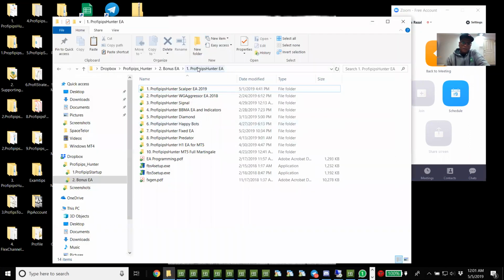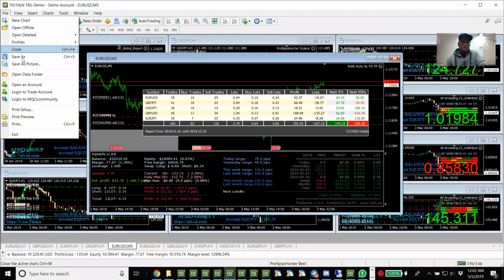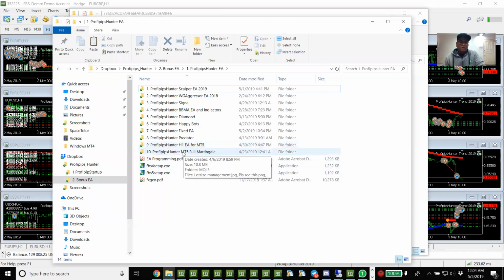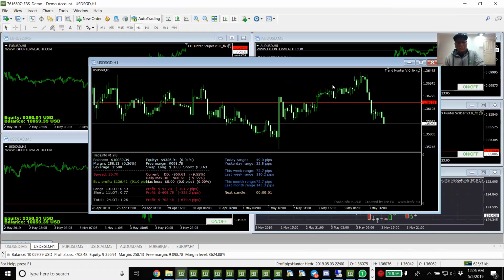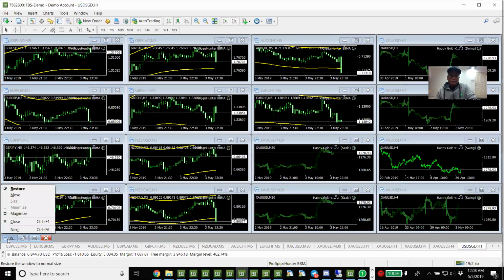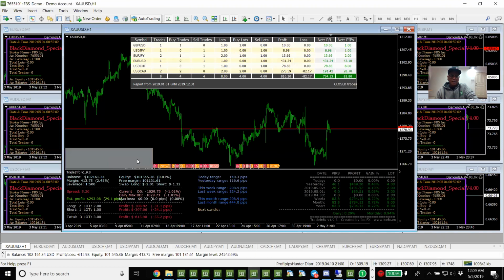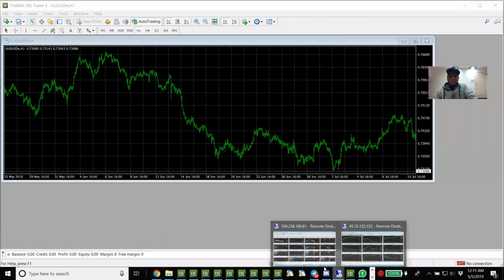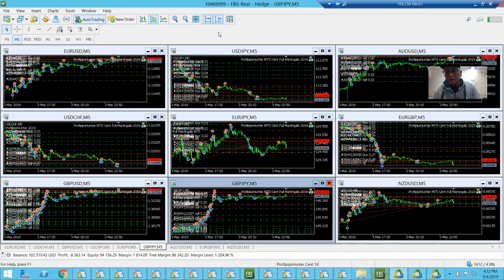Update of ProfipipsHunter FX Systems, we have reached 1000 members.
Dear EA Traders and FBS Partners,

Thank you for 1000 members support in Telegram @Flexea. I finally have time to create another video after a long hiatus with school, below are the updates of ProfipipsHunter FX Systems, my gift to everyone.

The link below is for public sharing, with NO GUIDANCE, it is for you to try and experience autotrading, these files are working and unlimited. Watch videos in youtube, pdf files how to install Expert Advisors and please do backtest before doing on real accounts.

Files will be updated periodically, so do download as and when needed. Reminder updates are in private partners telegram channel (VIP Access) especially profiles and tips.

• Open data folder, copy "MQL4", "profiles" and “templates” folder to the opened window of "Open Data folder"

• Once done, restart MT4. Choose lowest risk profile to start with till you have grown 300% to take on next of medium or higher risk.

For MT5, pin MT5 to taskbar and copy "MQL5" folder to 'Open Data Folder', restart MT5, ensure both Metatrader platforms autotrading button is set to play and with a smiley face. Load the provided profile, start 100,000 US Cent with low risk before you embark to higher risk.

Use FBS Cent 1K Deposit 1:500 to MT5 Cent, you will get 100,000 US Cent account. After account grown to 200,00 US Cent, move to medium risk and enjoy running the EA at high risk profile till 300,000 US Cent. From here it will be consistent and no worries of 20% profits minimum each month withdrawals.

• Load by profile provided, for lowest risk, please check if lot exponent, multiplier is set to 1.1 if you are worried, (Set and choose the profile you like, T.A.Y.O.R, Try at your own risk)

• Restart MT4 if errors found in expert tab. In any case, margin is low, 50% DD, due to a long trend, top up double or triple the amount please to expand a wider margin, and wait for swing till all trades are closed for break even.

• Weekly results will be posted in telegram private ProfipipsHunter FBS Partners channel and open chat group @Flexea when am free.

Participate with FBS Partners Program for 1:1 guide and more profitable EA. How or where are the details? Scroll on below:

Cheers, 😊
ProfipipsHunter FX System